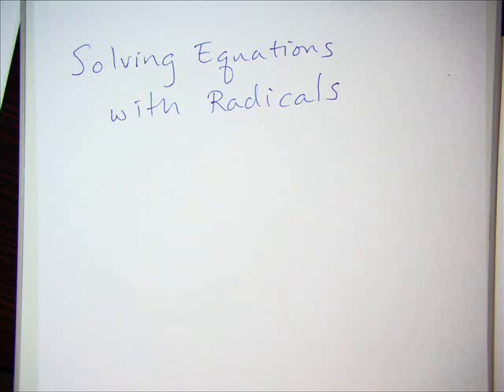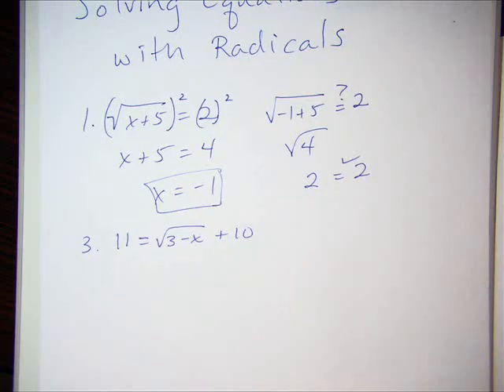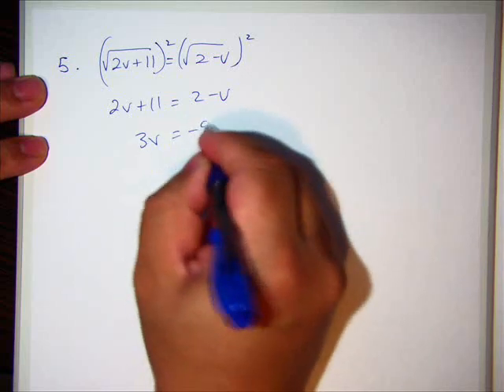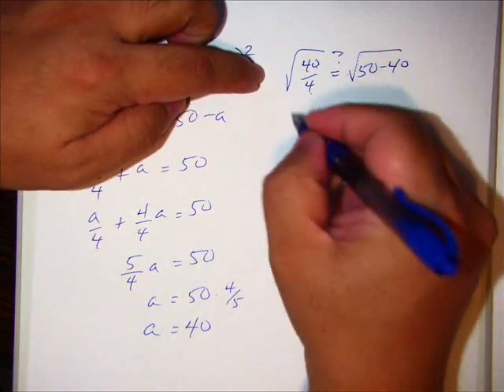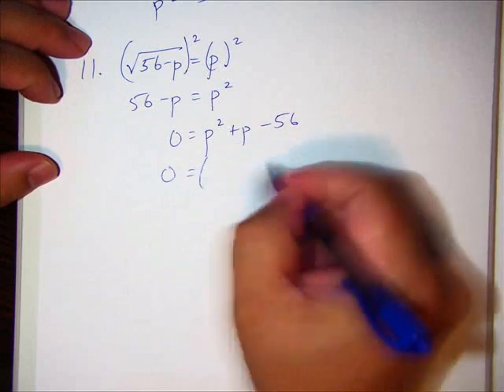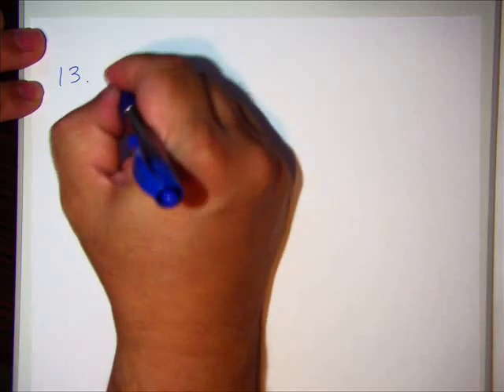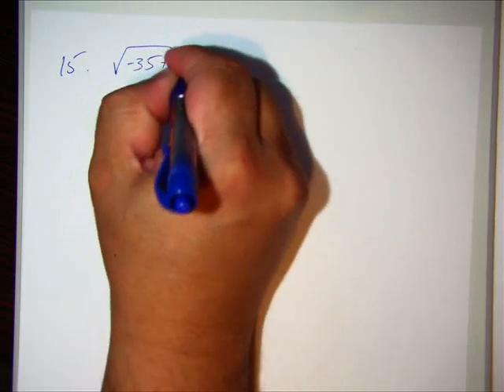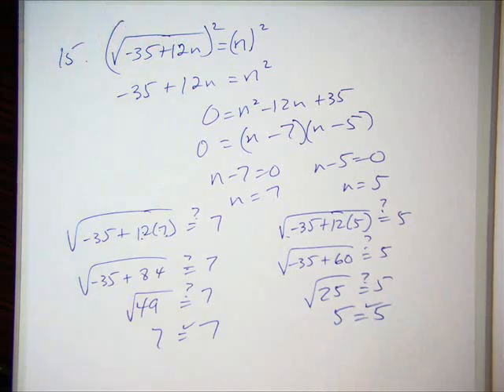Solving Radical Equations Part 1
Solving equations with square roots.